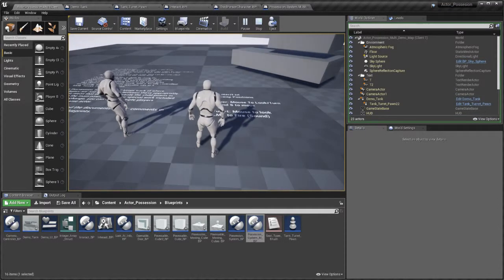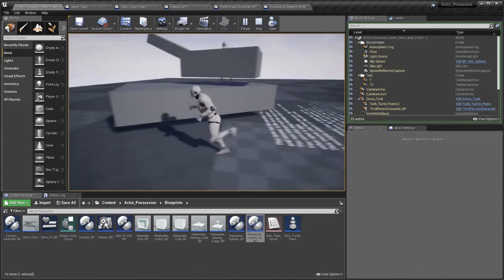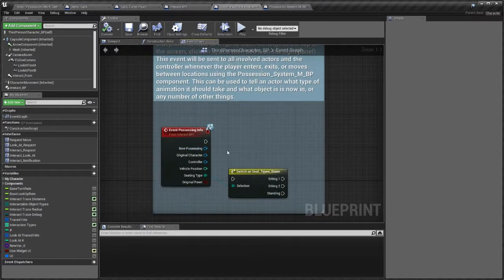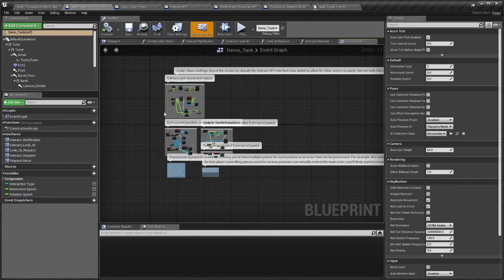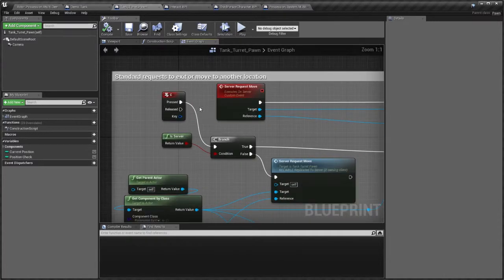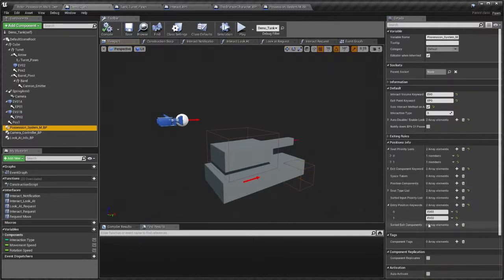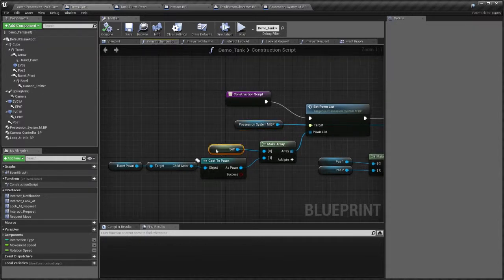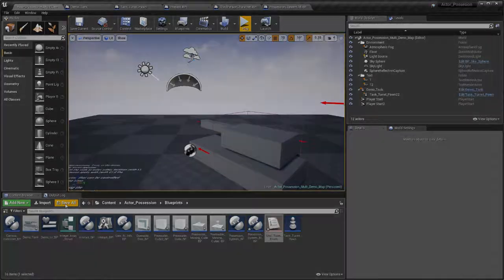Possession System Update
A brief video covering a new update to the Interact And Possession System. This update brings support for allowing multiple players to enter and move around a single actor while controlling it. Making vehicles with this is more complex and will take a bit more time, and requires you to understand how to replicate your events, but if you are making a multiplayer game then you'll probably be able to manage all of that.

This is a relatively large update, kept as a separate new component type, so it wont interfere with the existing possession component and using it is completely optional for those interested.